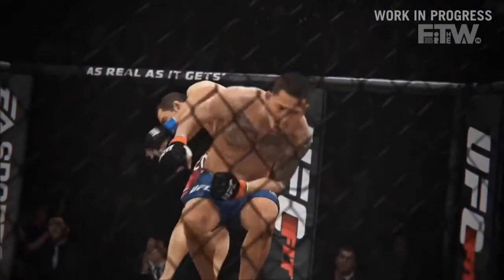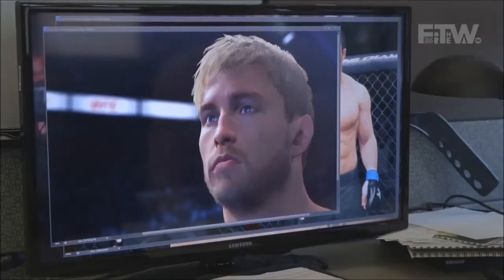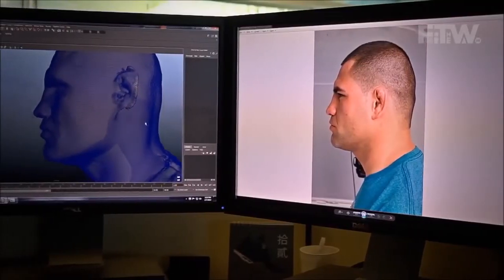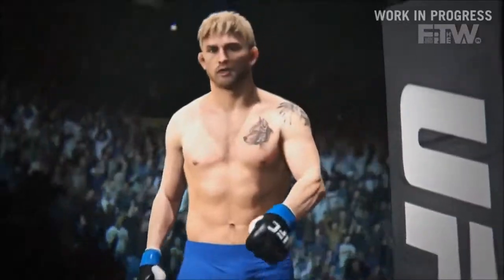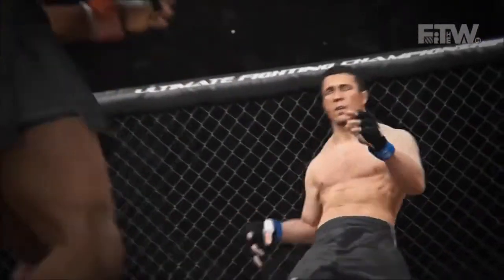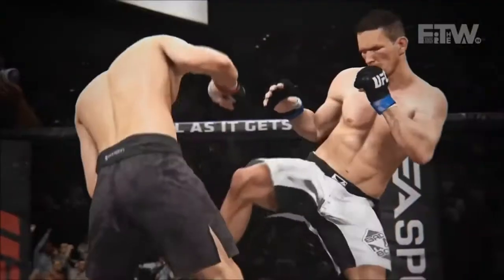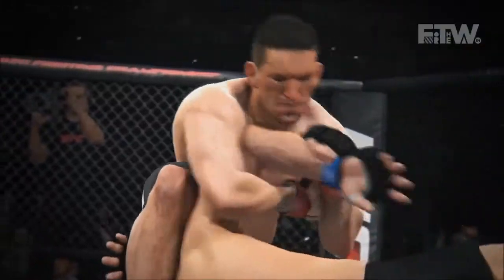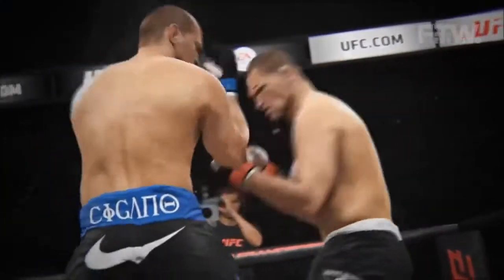EA Sports UFC Fighter Design Trailer PS4 Xbox One